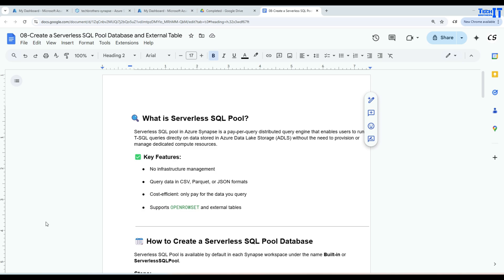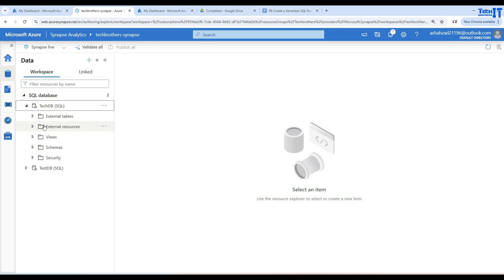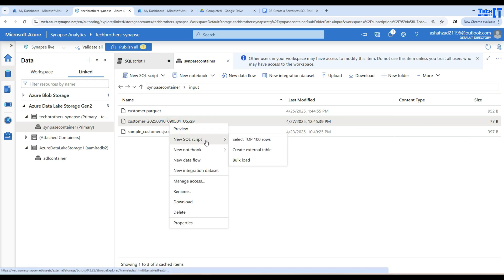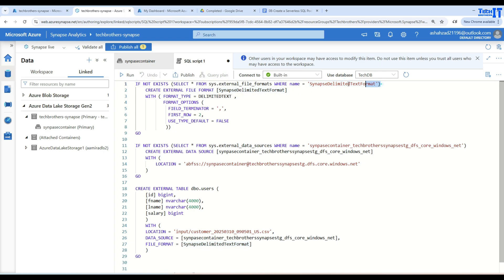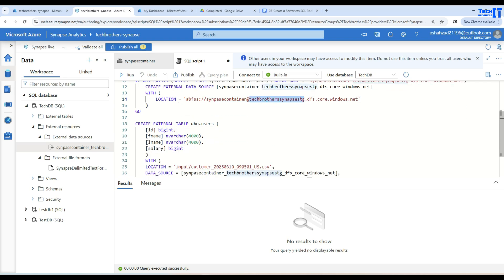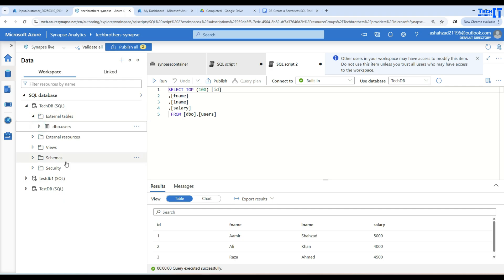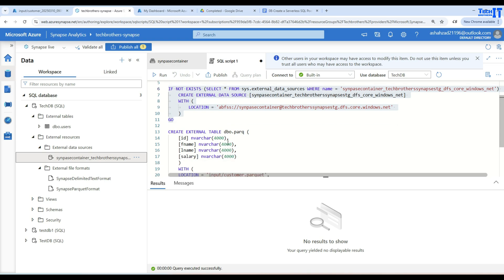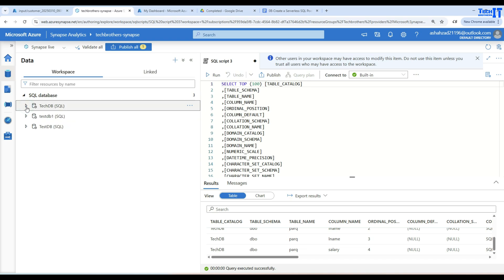Create a Serverless SQL Pool Database and External Table in Azure Synapse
Welcome back to TechBrothersIT!
In this eighth video of our Azure Synapse Analytics series, we show you how to create a Serverless SQL Pool database and an external table in Azure Synapse, step-by-step.

🔹 In this video, you'll learn:

How to create a new Serverless SQL Pool database

How to define and create external tables in Synapse

How to link external tables to files stored in ADLS Gen2

Important options when creating external tables

Best practices for managing Serverless SQL external tables

External tables allow you to query massive datasets without moving the data — a key feature for building scalable and cost-efficient analytics solutions!